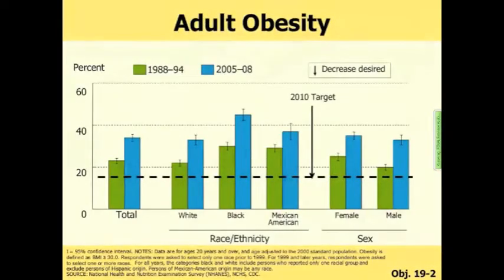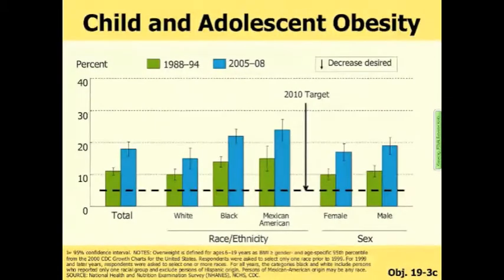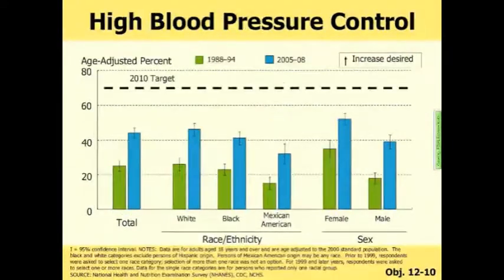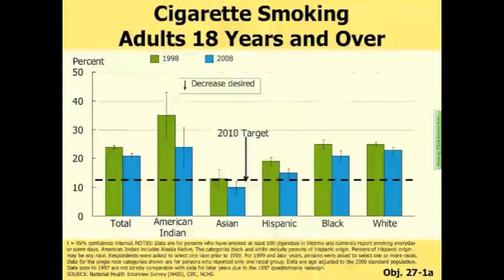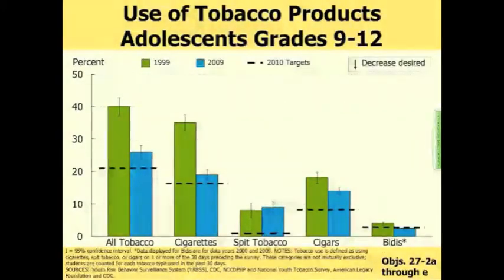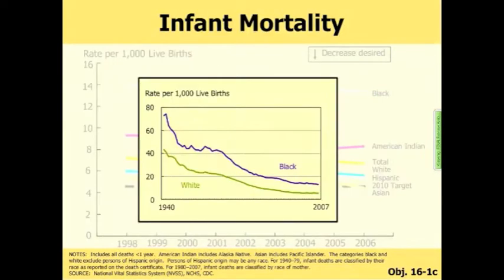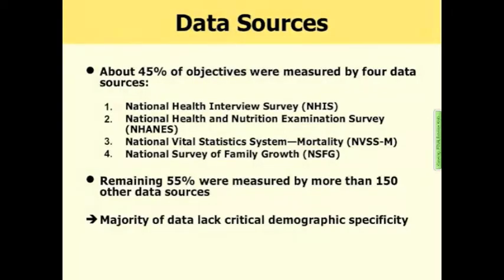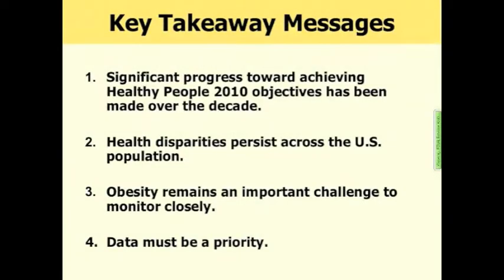Healthy People 2010 Final Review Webinar (Part 4 of 7)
Dr. Edward Sondik presents key findings during the Healthy People 2010 Final Review Webinar. The Healthy People 2010 Final Review presents a quantitative end-of-decade assessment of progress in achieving the Healthy People 2010 objectives and goals.